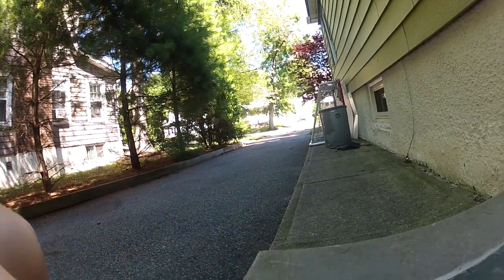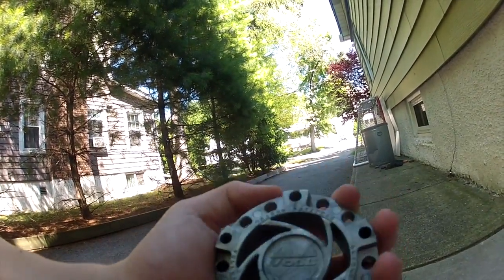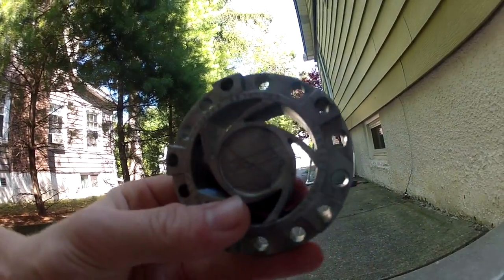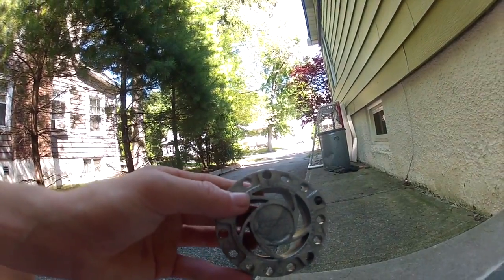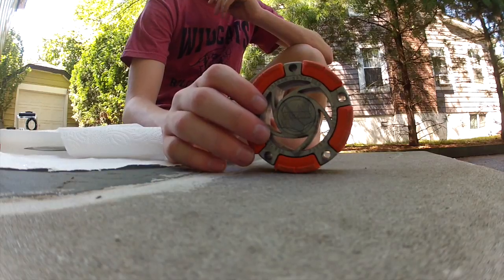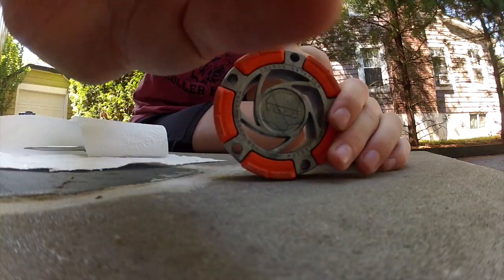THE BEST ROLLER HOCKEY PUCK (VOLL DFX)